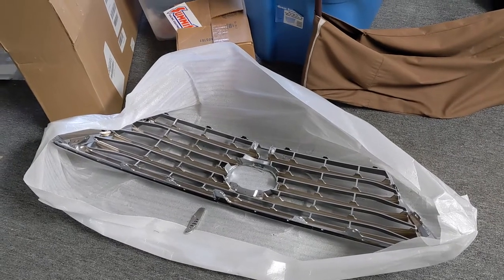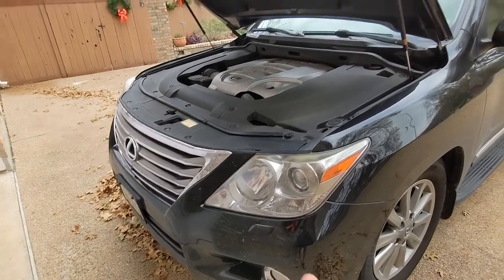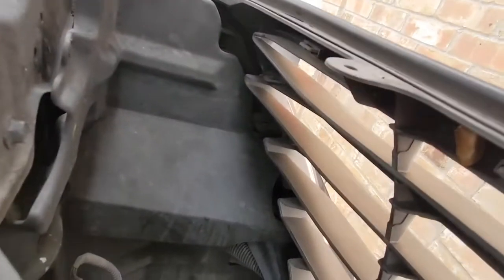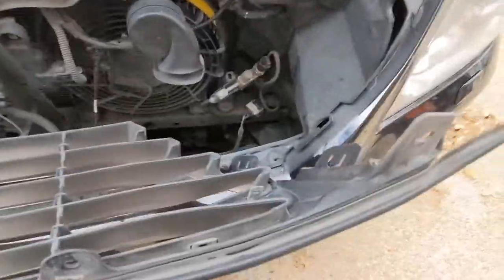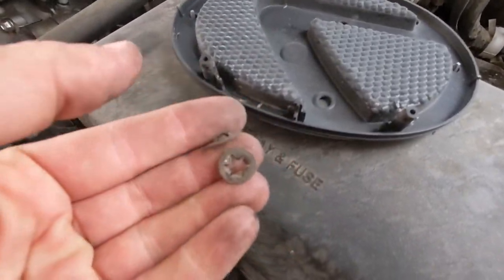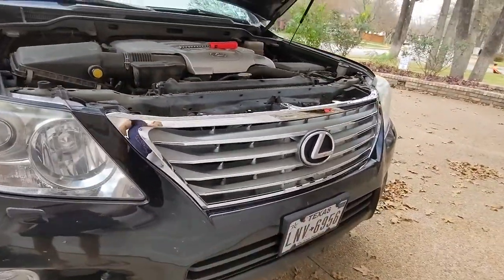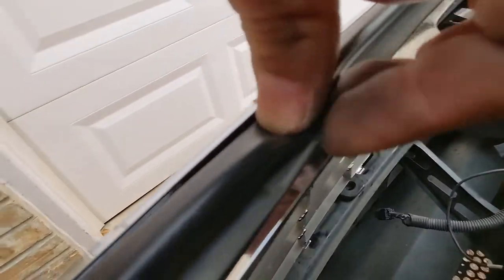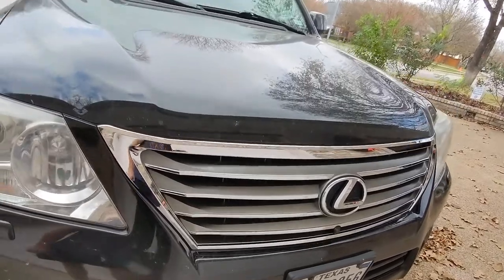Lexus LX570 and Land Cruiser - Front Grill Removal and Replacement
This video details the steps on how to remove and replace the front grill on a Lexus LX570 or Toyota Land Cruiser 200 Series. The steps are similar between the two vehicles with slight differences on the Land Cruiser.

I purchased the replacement LX570 grill on eBay. Here is the direct link to the listing where I purchased it: